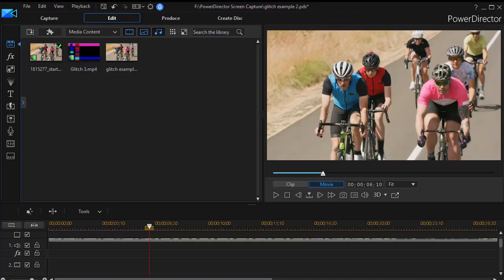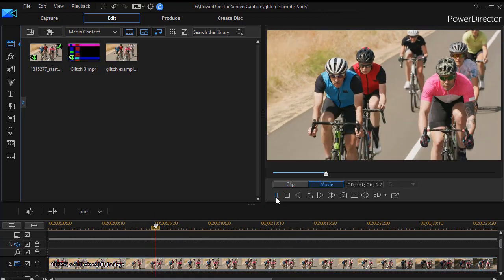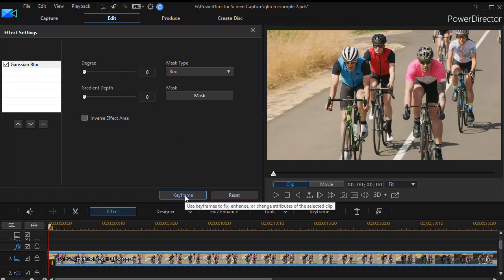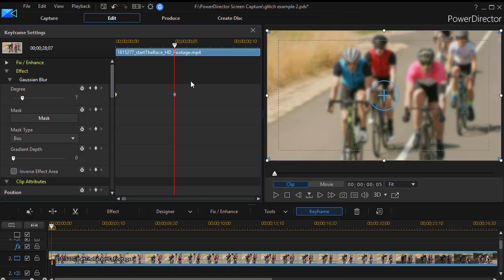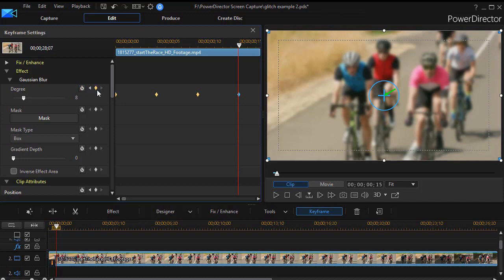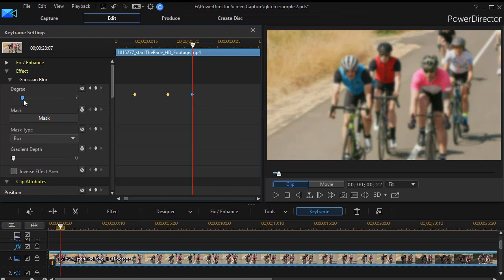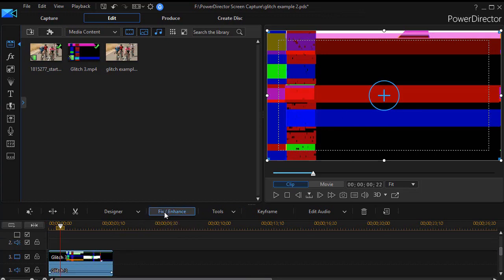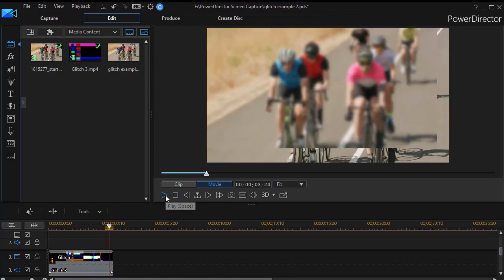PowerDirector - Steps to creating your own glitch effect